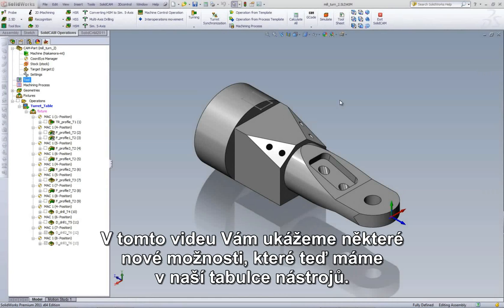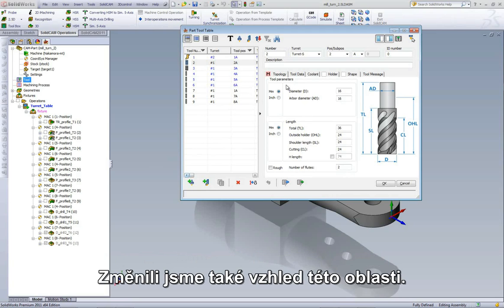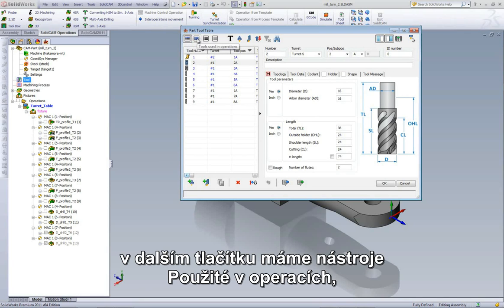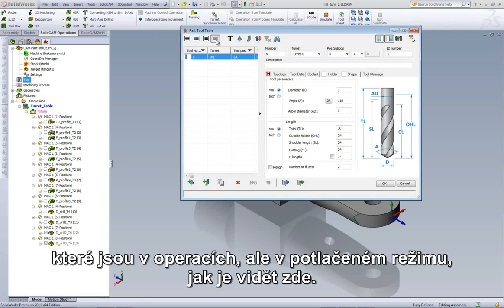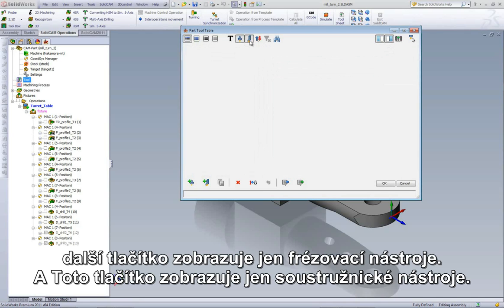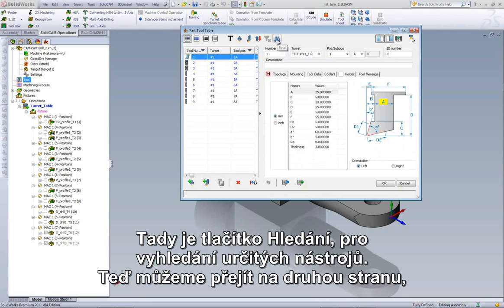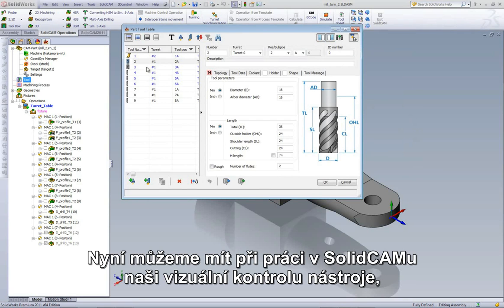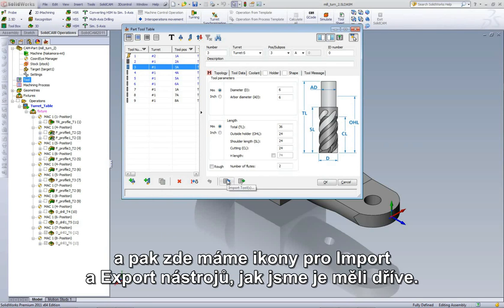Tool_Table_New_Look_cz_tit.WMV